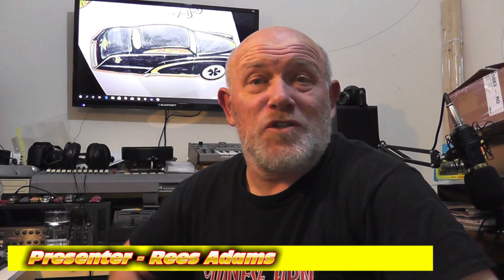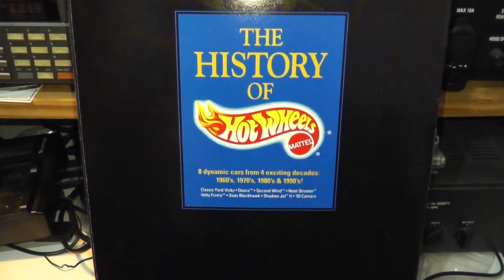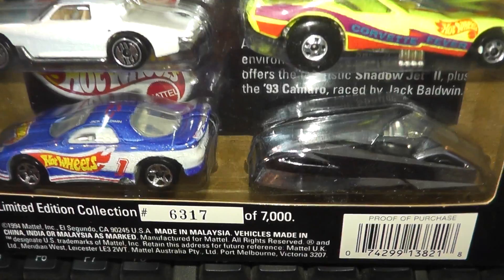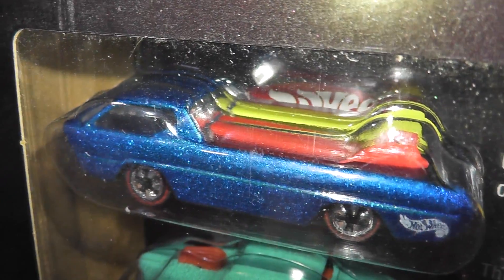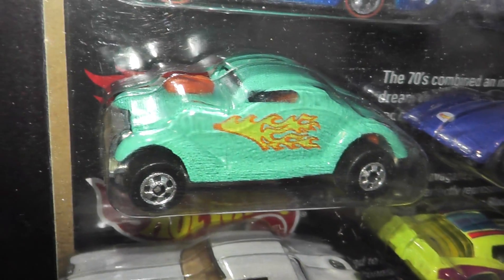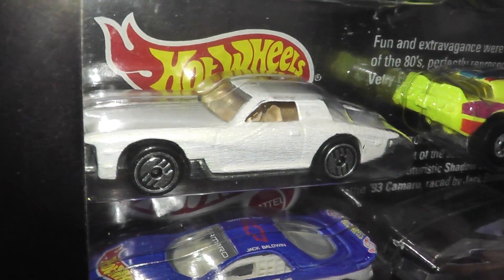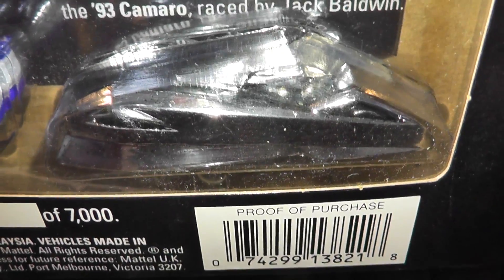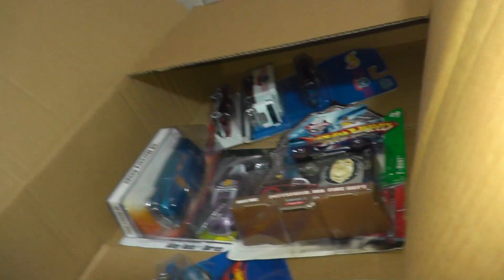Mail Call Box 5 Part 3 History of Hot Wheels - Rarer Hot Wheels Episode 102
A look at The History of Hot Wheels as seen in this 1994 FAO Schwarz exclusive 8 car  4 decade set.